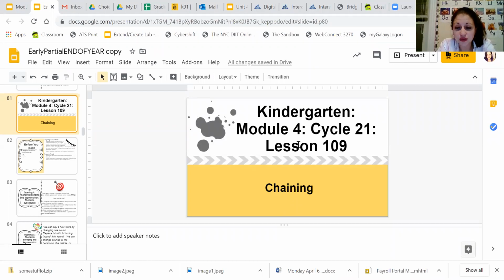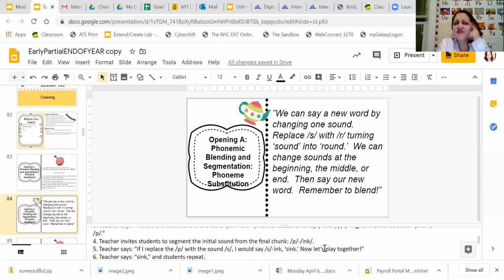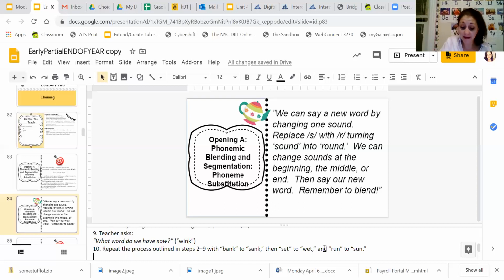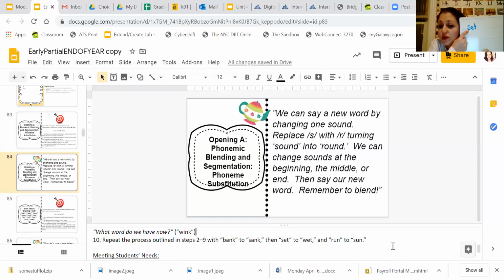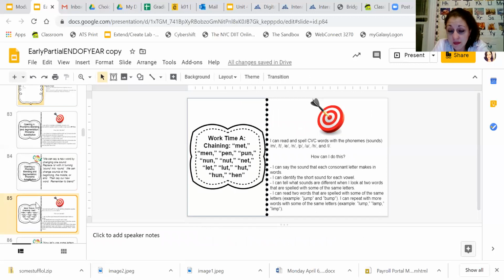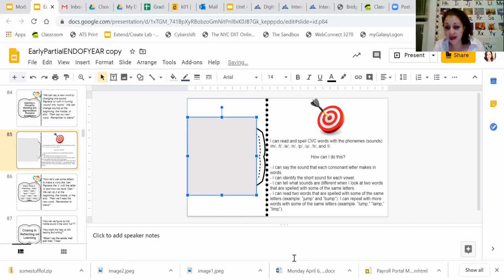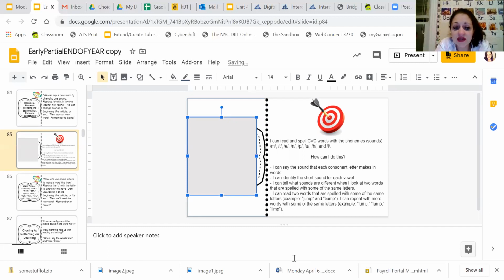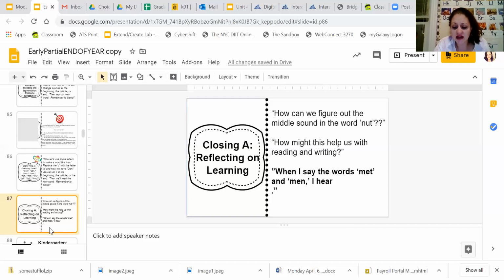EL Skills Tuesday April 7, 2020